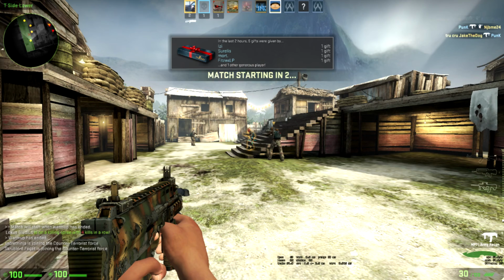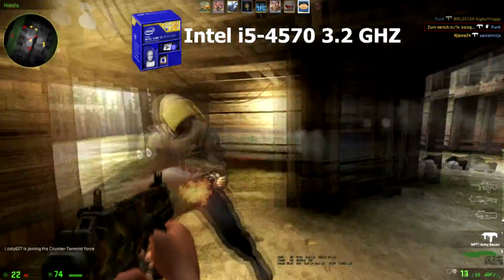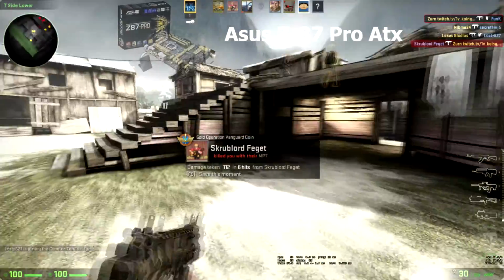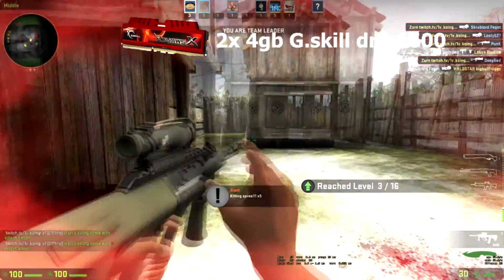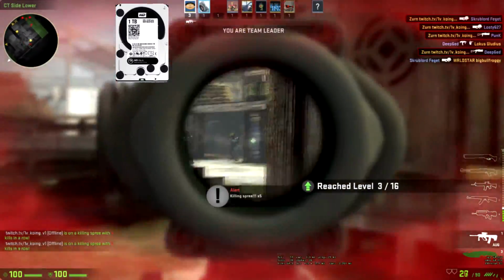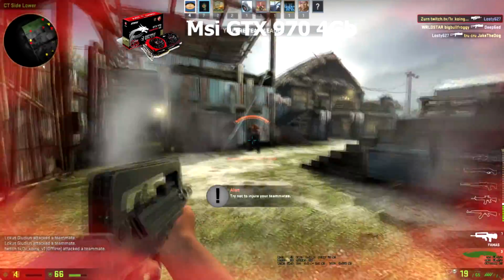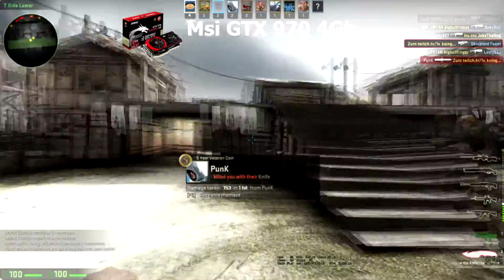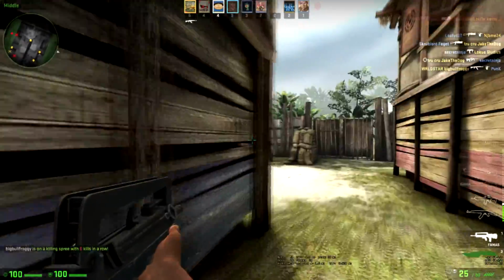$900 Gaming Pc Build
Parts